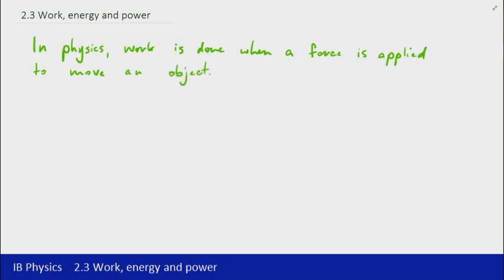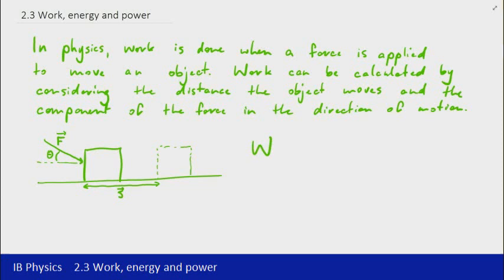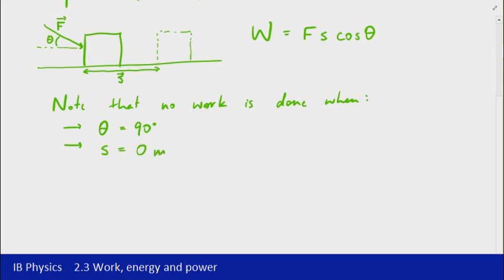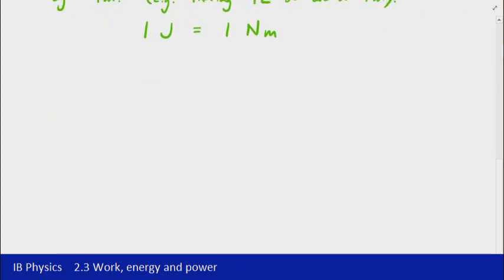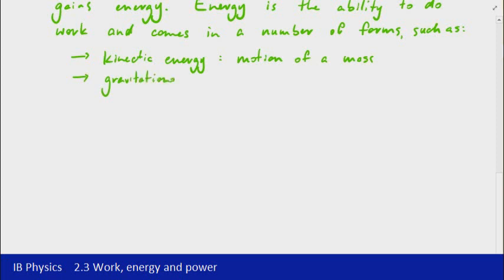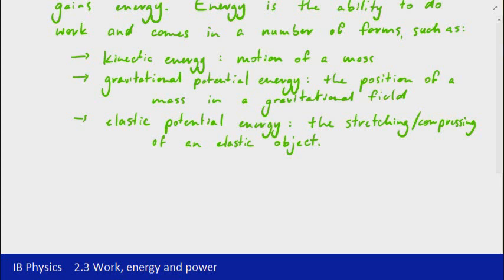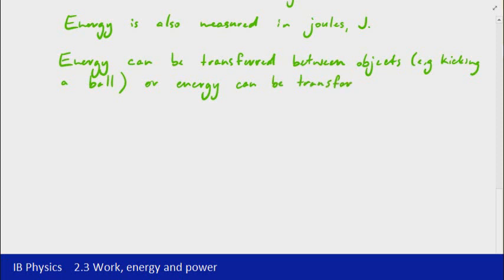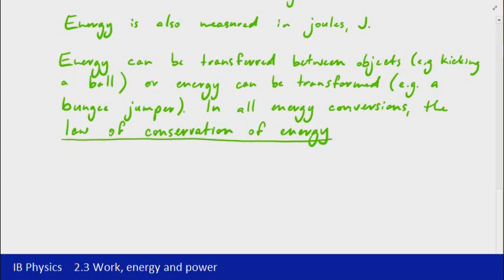IB Physics (2016) - 2.3 Work, energy and power Part 1 - Work and energy